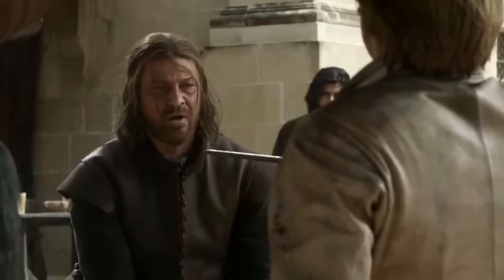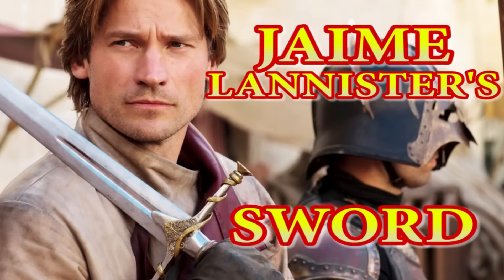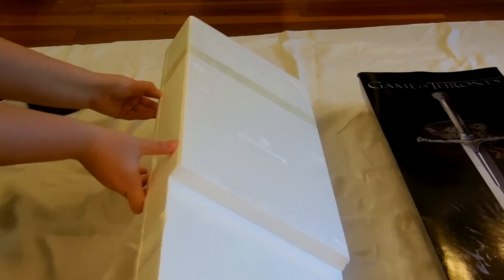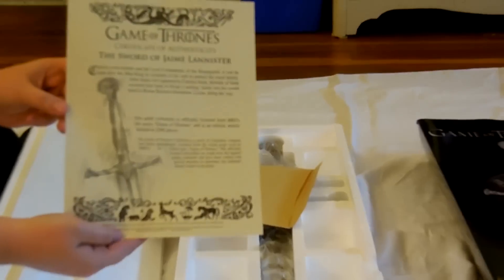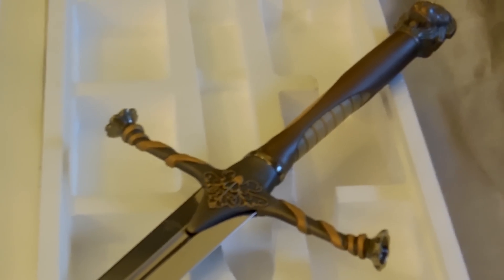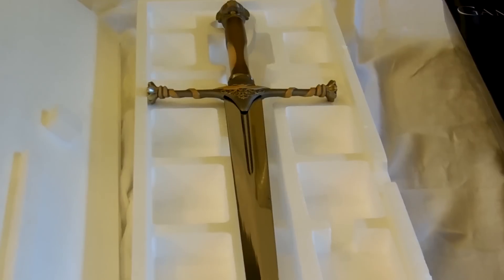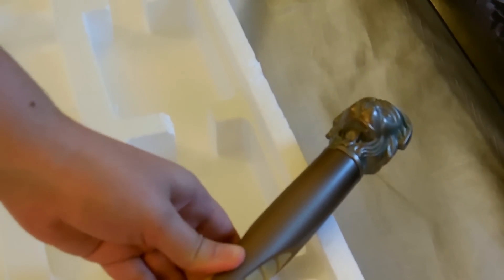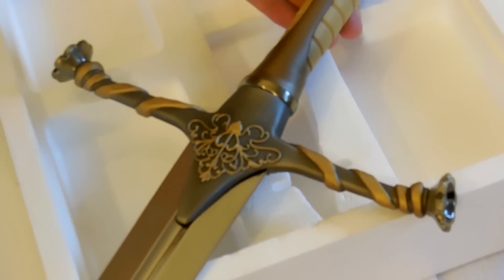JAIME LANNISTER'S SWORD from VALYRIAN STEEL - UNBOXING!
Cersei's twin brother and the Lord Commander of the Kingsguard, it was
he who slew the Mad King in violation of his oath to protect the royal
family. After Jaime was captured by Catelyn Stark, Brienne of Tarth
escorted him back to King's Landing. Jaime lost his sword hand, along
the way. This adult collectible is officially licensed from HBO®'s hit
series Game of Thrones® and is an edition strictly limited to 2500
pieces.

SWORD DETAILS:

Overall Length: 42"
Blade Length: 30"
Blade Material: Stainless Steel
Hilt: Plated and painted cast metal, faux ivory inserts.
Blade Edge: Unsharpened
Plaque: Silkscreened wood with Lannister sigil